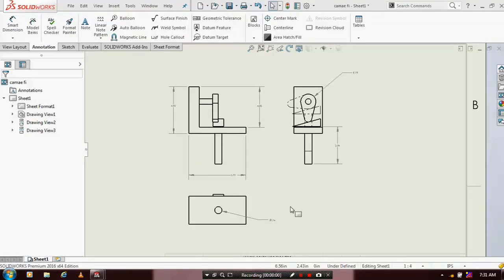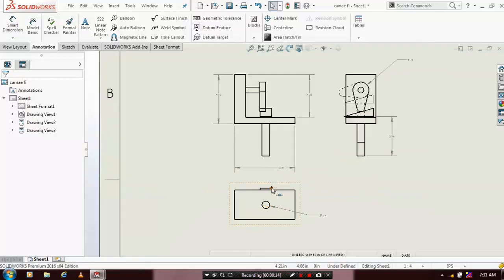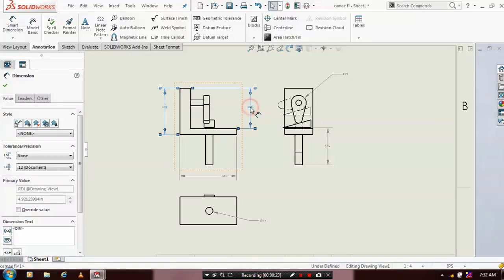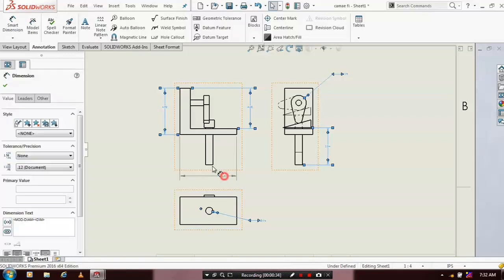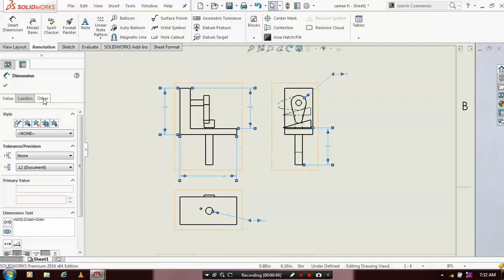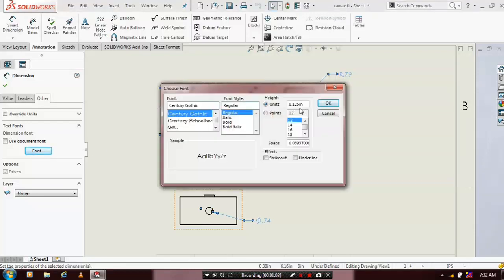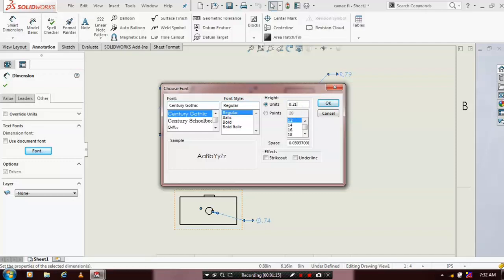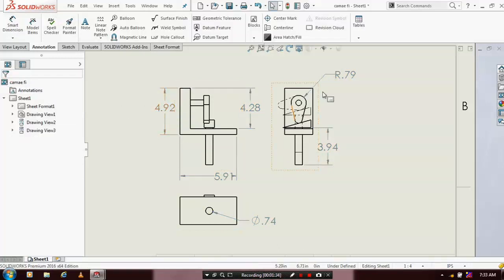FONT SIZING OF DIMENSIONS IN DRAFTING IN SOLIDWORKS